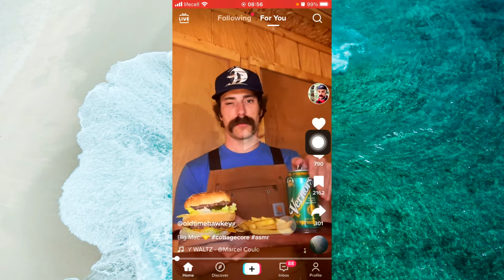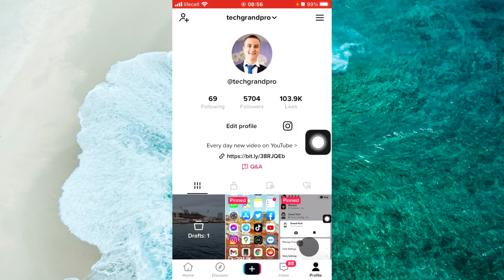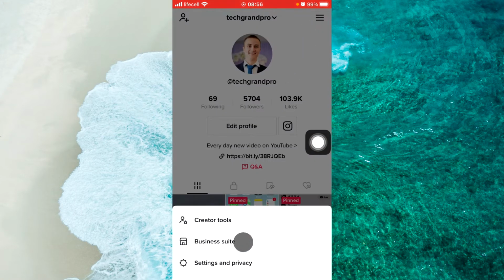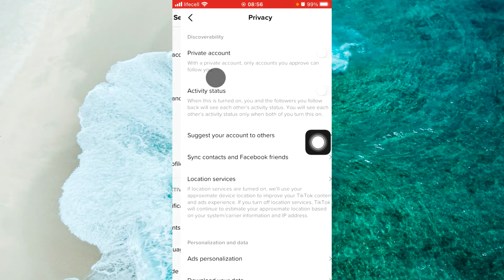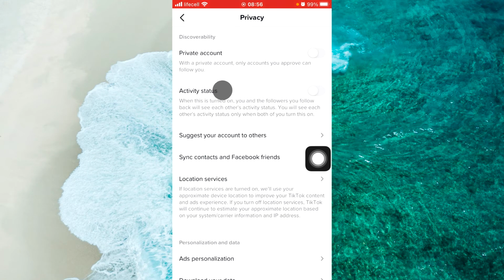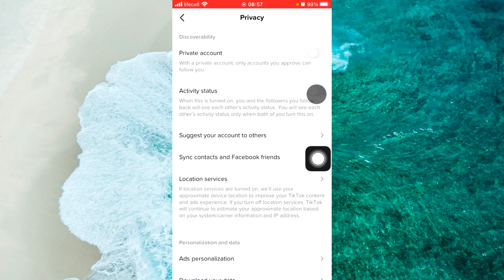How to Enable Active Status on TikTok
Let's enable active status on TikTok.